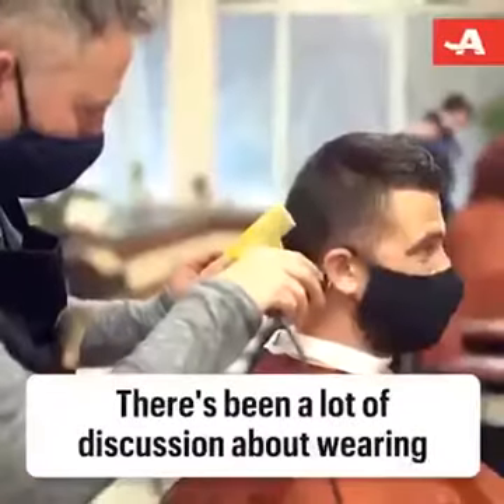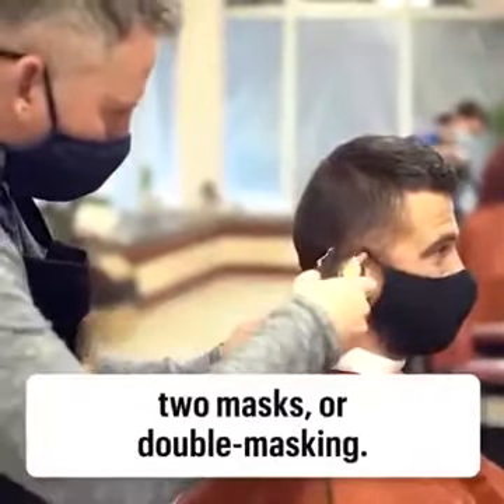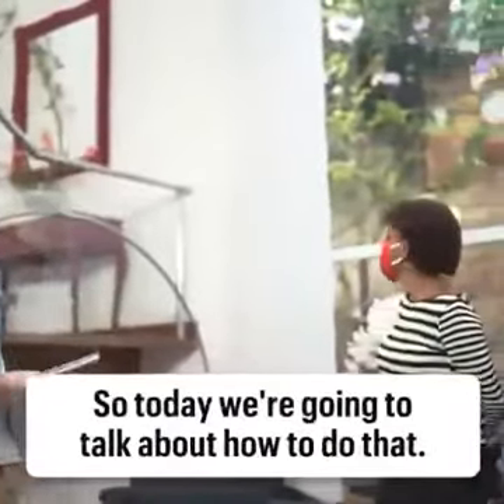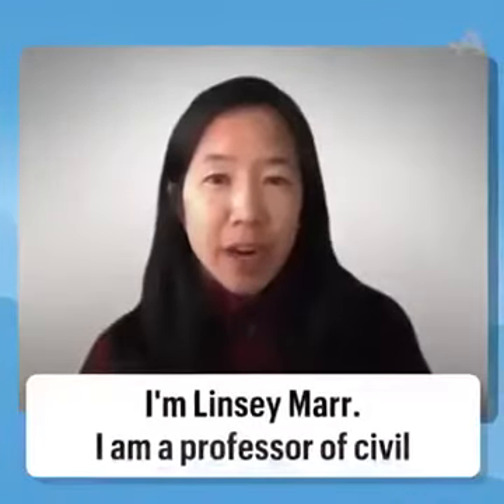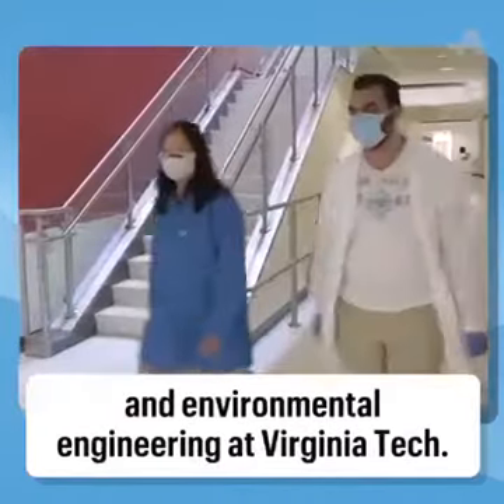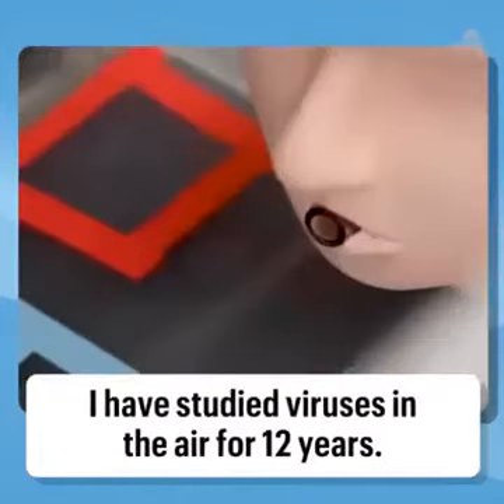Wear Double Mask to protect yourself from Covid-19